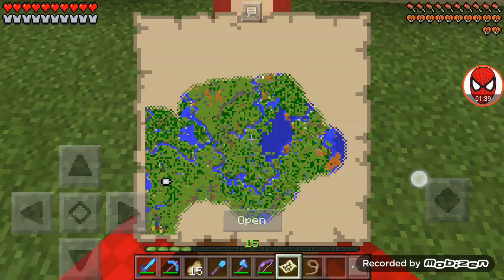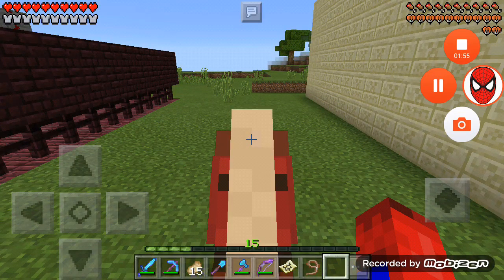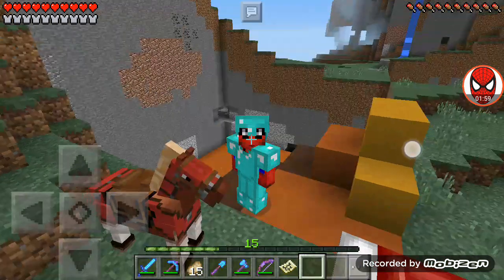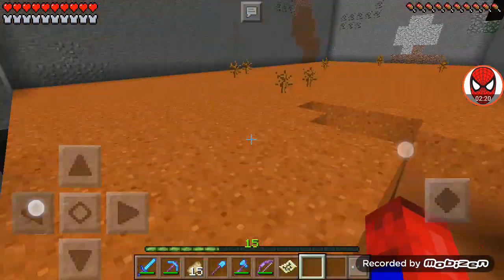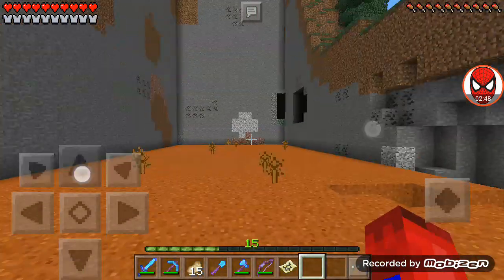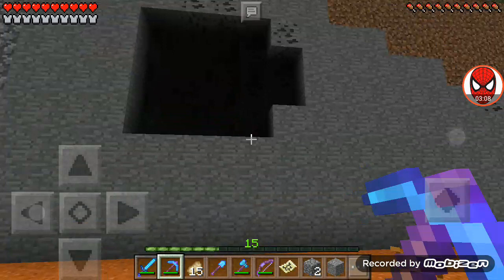Minecraft survival series (186) The video game story Final part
Gold mining.